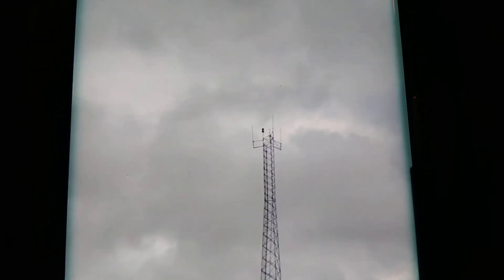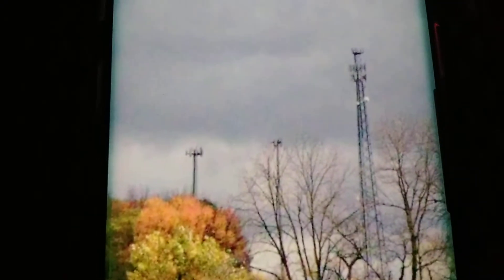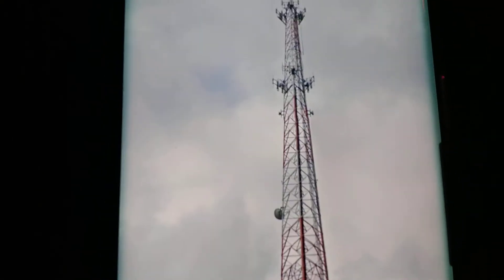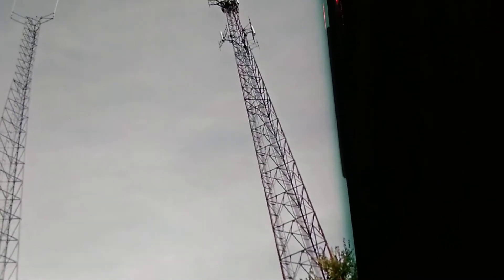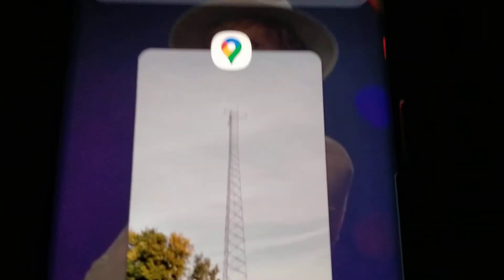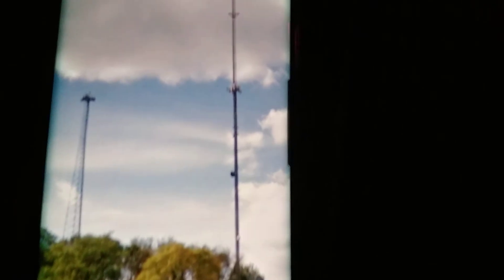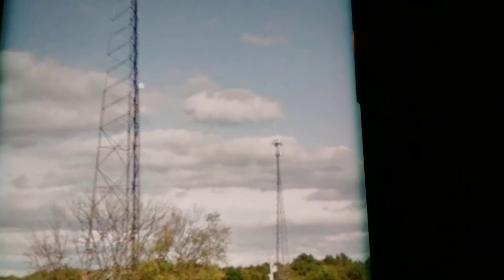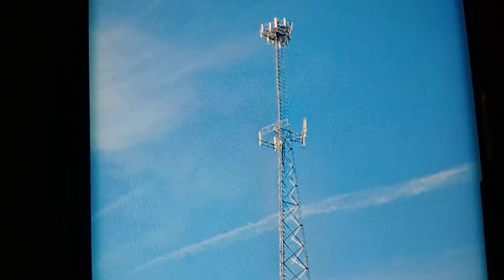Towers I will film in the summer part 8